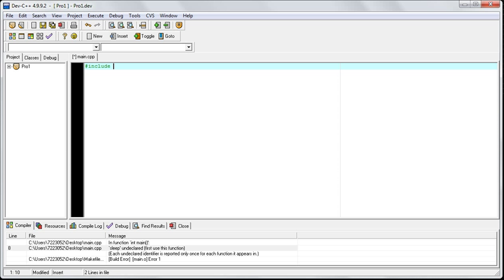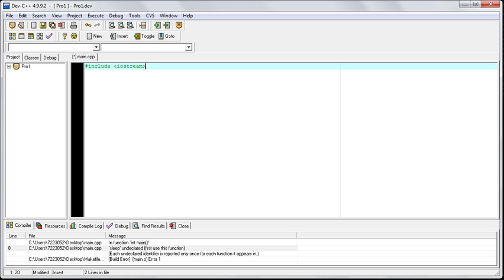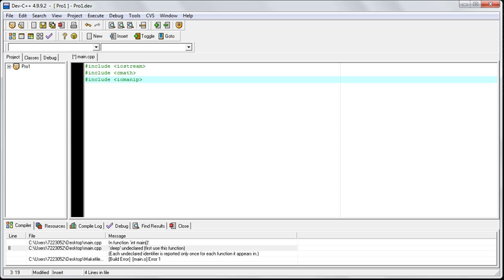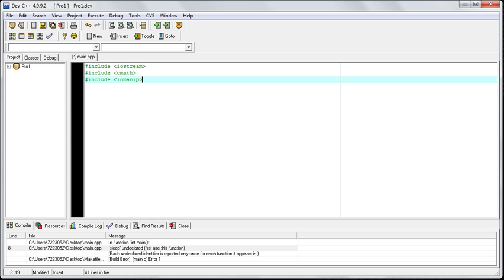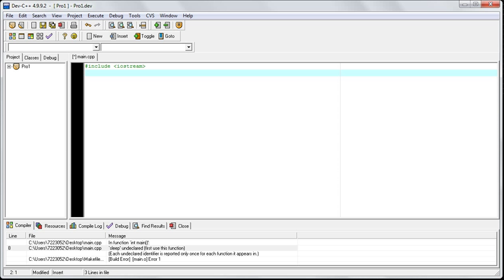Lesson 3 - Libraries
What libraries are and the proper syntax when using them in code